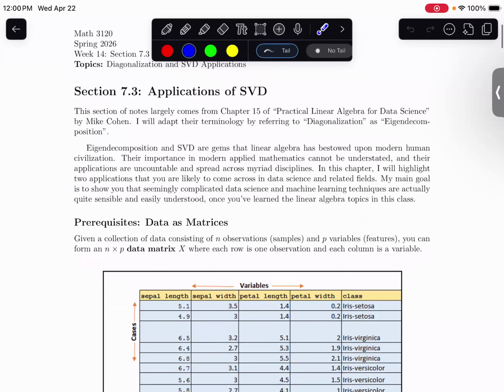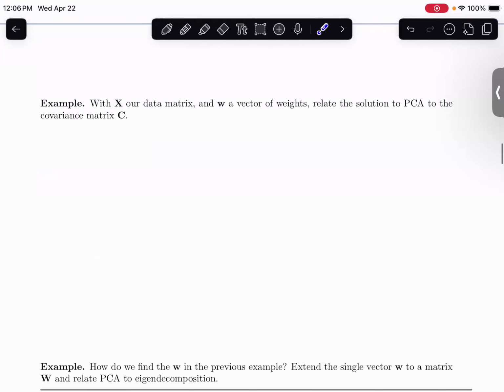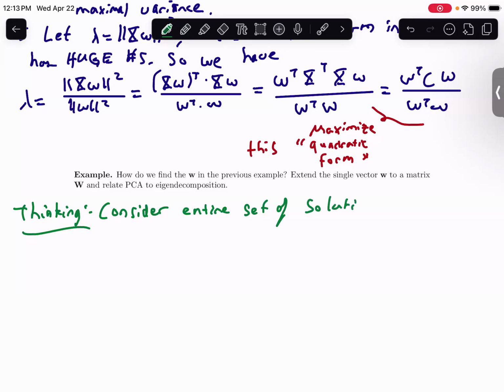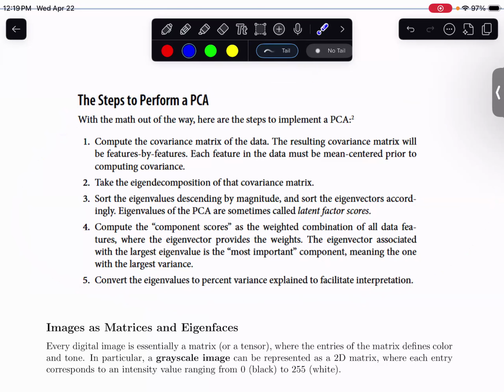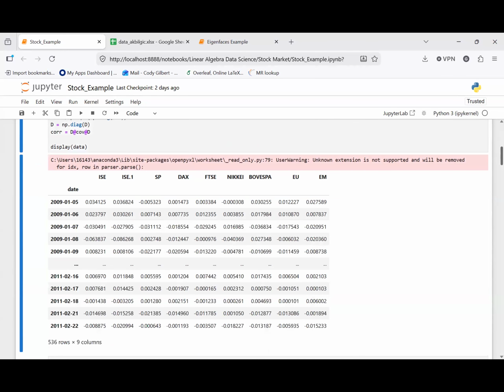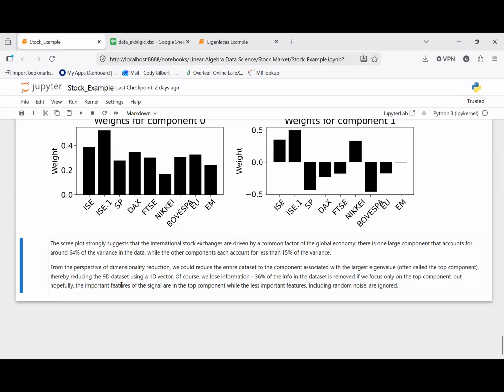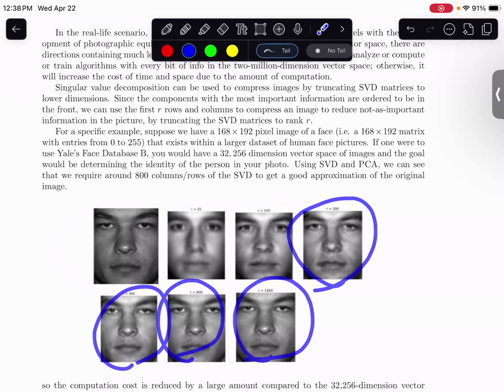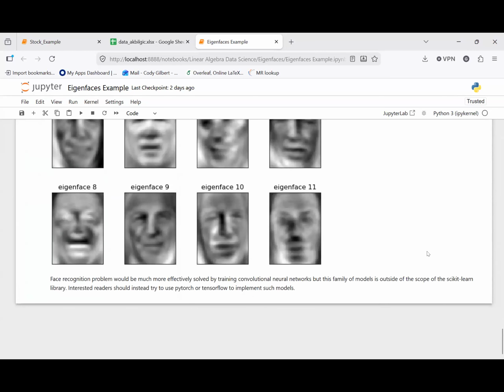[April 22nd] Applications of SVD: PCA and Eigenfaces